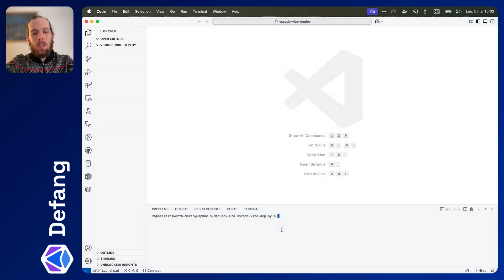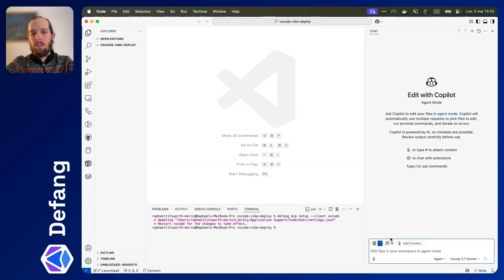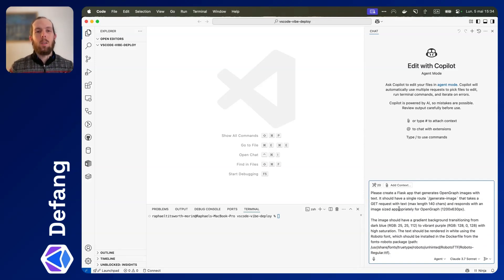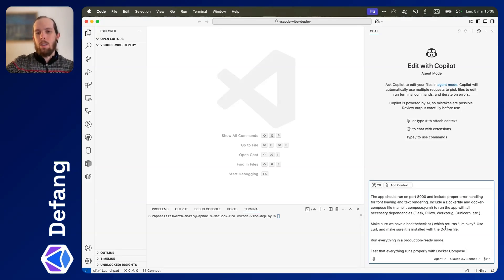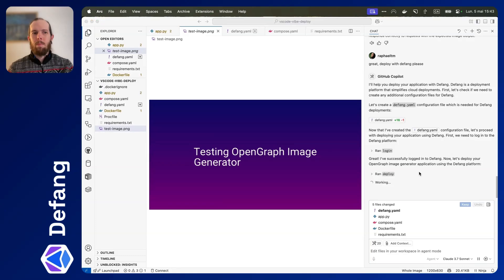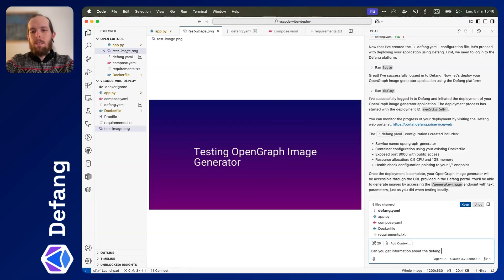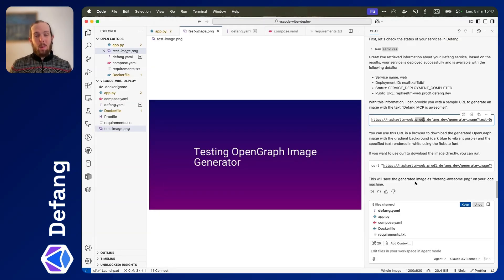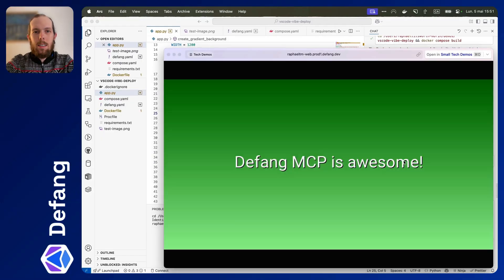Build & Deploy an App without leaving VSCode + Copilot Chat?! 🤯 | Flask + Docker + Defang MCP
Take your vibe coding even further with VS Code + Copilot Chat! ⚡️ In this video, Raph from Defang shows how to spin up a full Flask app, generate images with text and gradients, and deploy it to the cloud all by chatting with GitHub Copilot in VS Code.

You'll see how to install and connect the Defang MCP Server to Copilot Chat, generate a working Flask app with Docker Compose, test it locally, and deploy it live using Defang — all without leaving your editor. Plus, watch it iterate on the app in real time with just a prompt.

If you're into vibe coding, AI-driven workflows, or just want a smarter way to ship to the cloud, this one's for you. 🚀

Chapters
00:00 - Intro: VS Code + Copilot + Defang
00:41 - Installing the MCP Client
01:04 - Connecting Copilot Agent
01:31 - Writing the Prompt
02:11 - Reviewing and Testing the App
02:38 - Deploying with Defang
03:21 - Testing the Live App
03:38 - Making Live Changes via Chat
04:03 - Final Thoughts and What’s Next